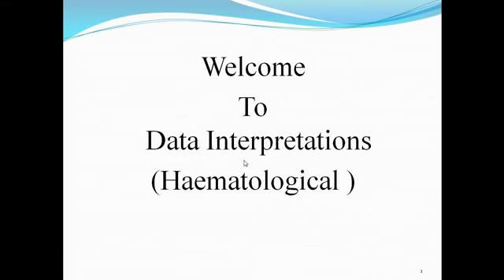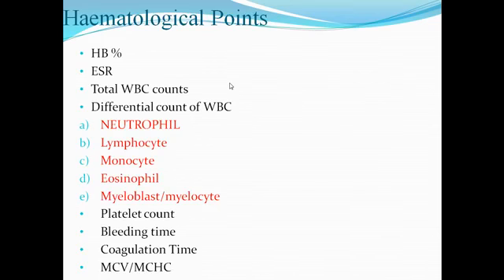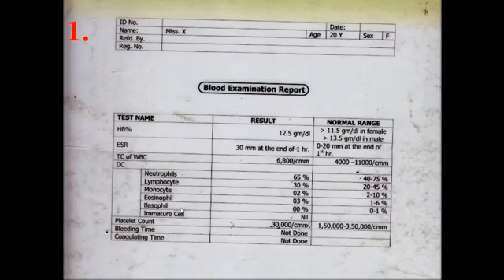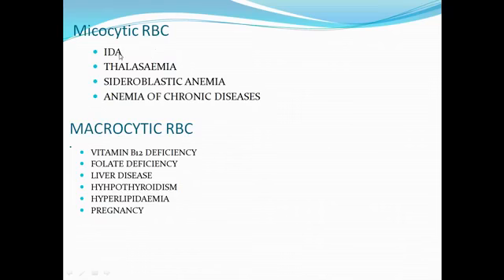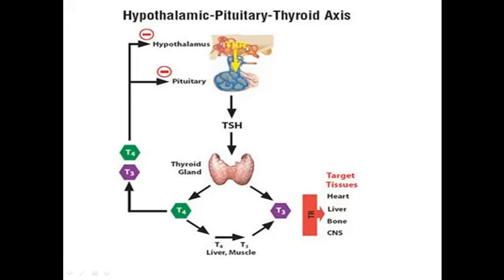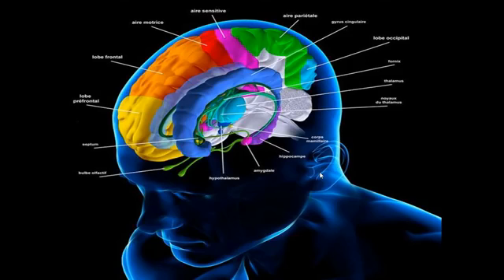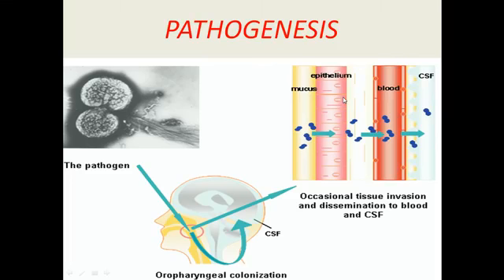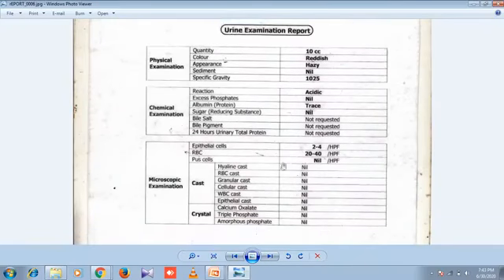Medicine T | Data interpretation Haematological